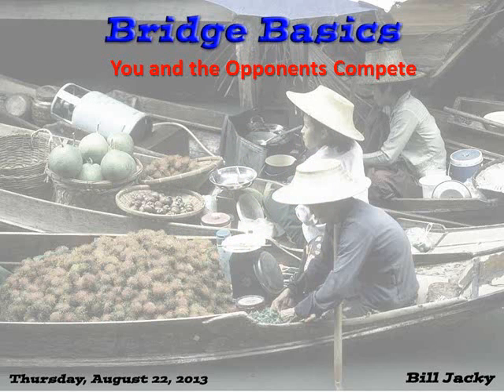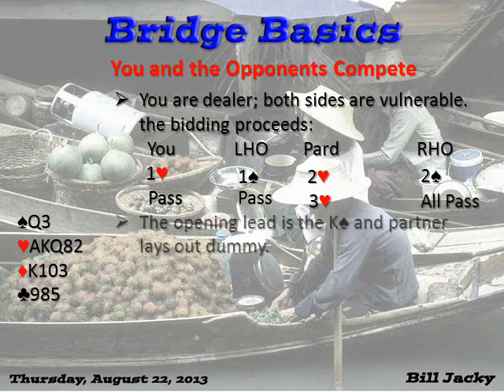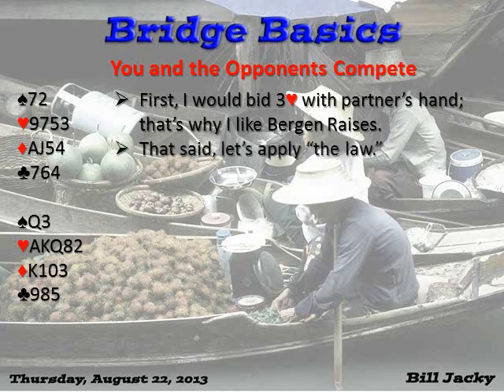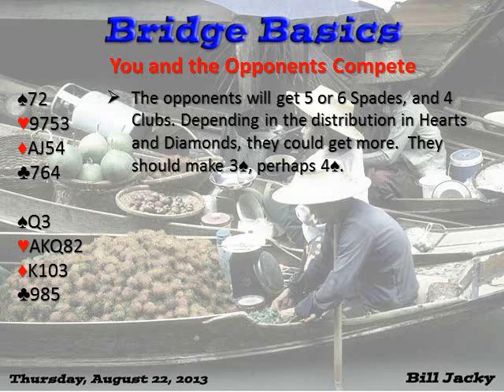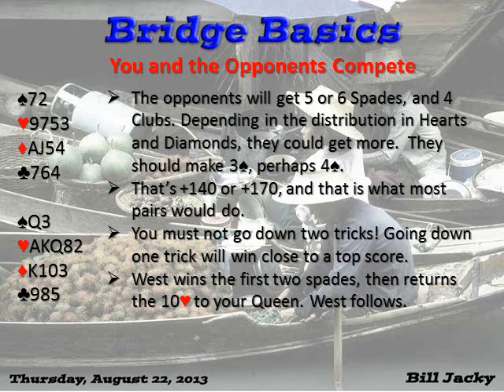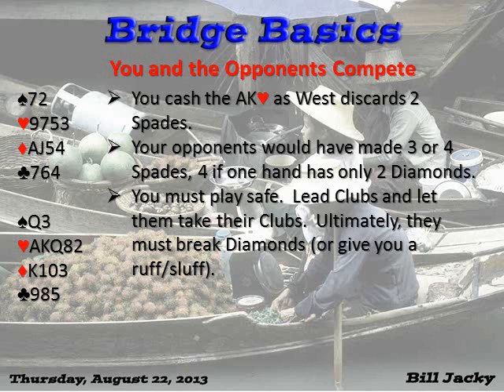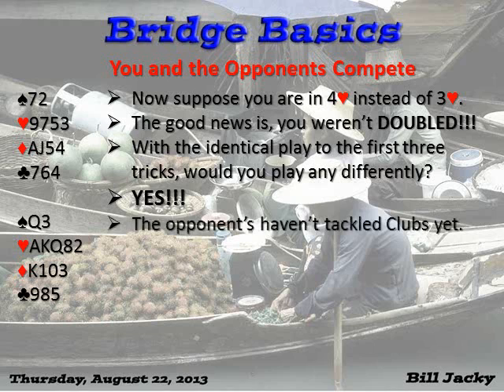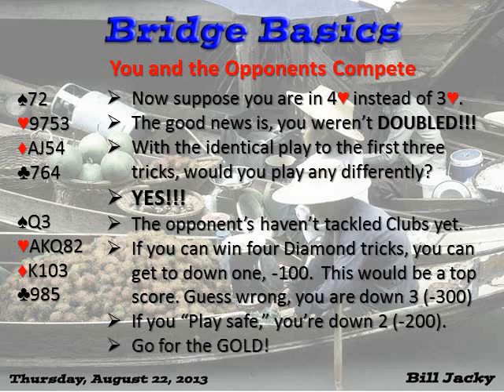Class #139 Differences in Playing Duplicate Versus IMP or Team Play The Competition 2013 8 22 pptx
Does it matter what your opponents might be able to make in their fit as to how you play the hand?  At duplicate, absolutely!